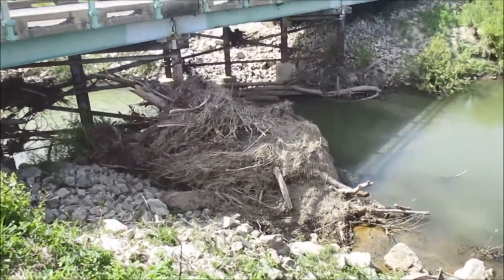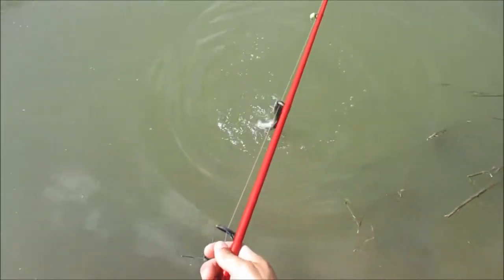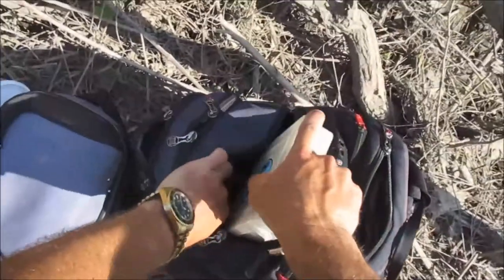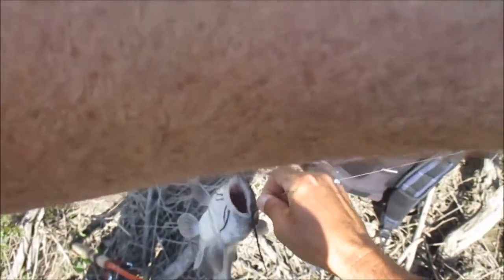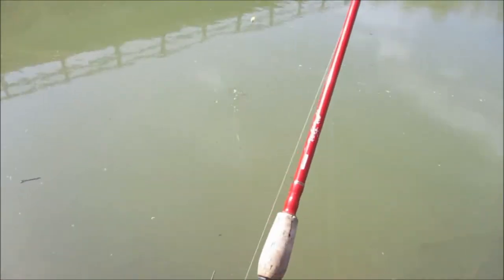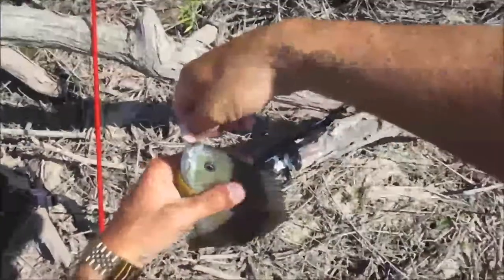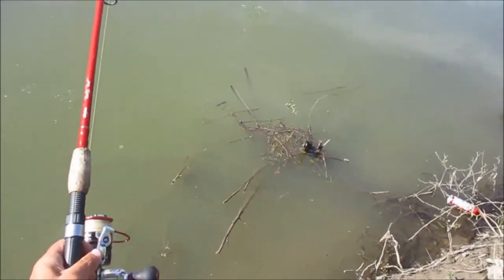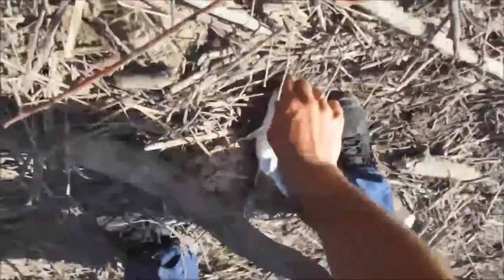S08E03- Now This is a Brushpile!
A local ditch with a bridge started to pile up a ton of brush making a big attractive spot for multi species fish.